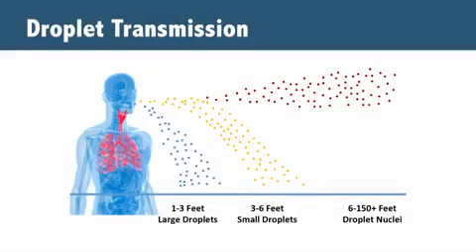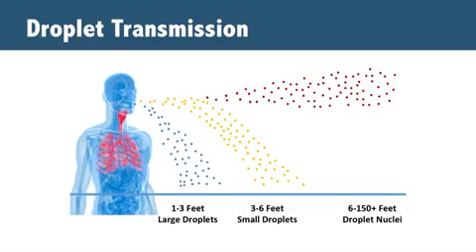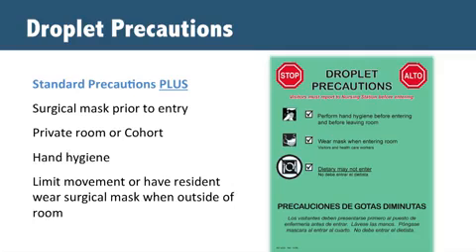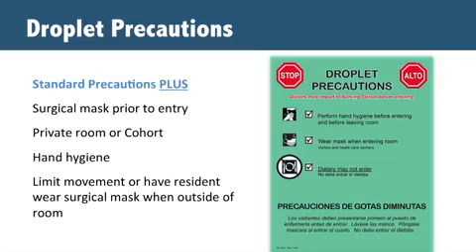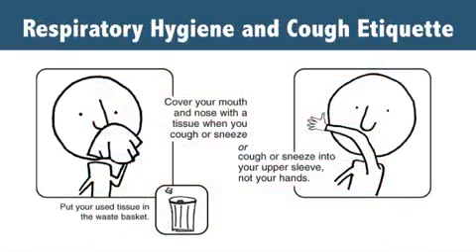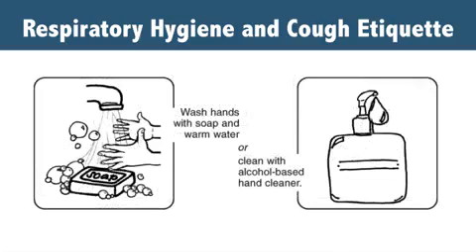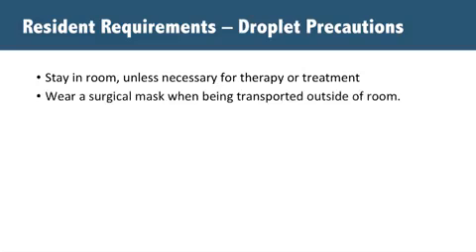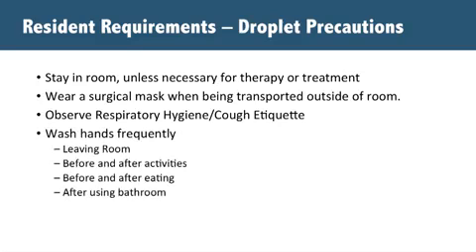2.4 Droplet Precautions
Droplet transmission occurs when an infected person coughs, sneezes, talks, or laughs and generates droplets that contain the germ that is causing their infection.